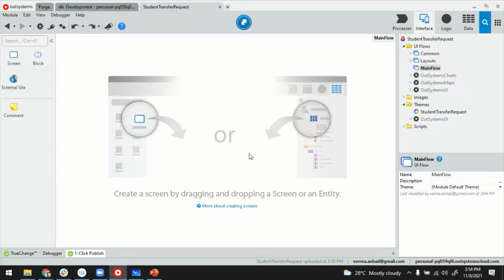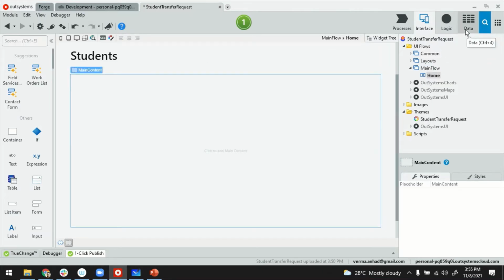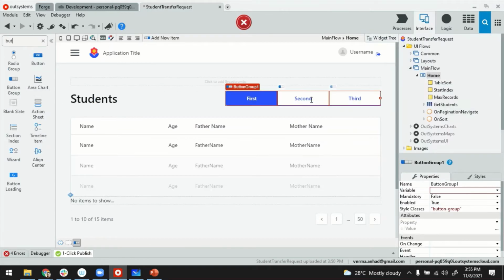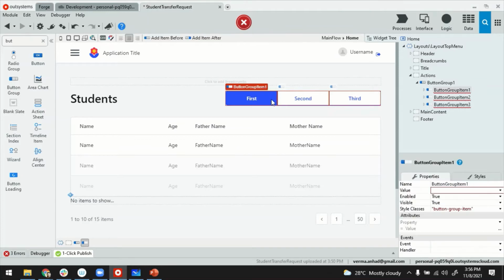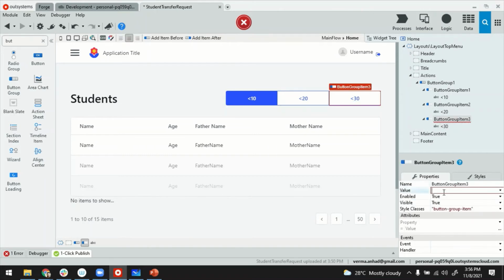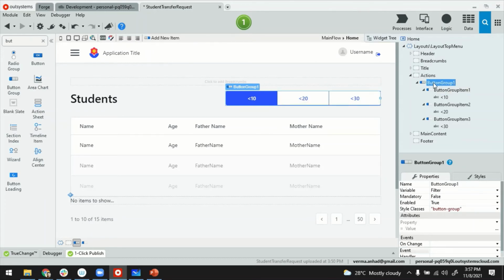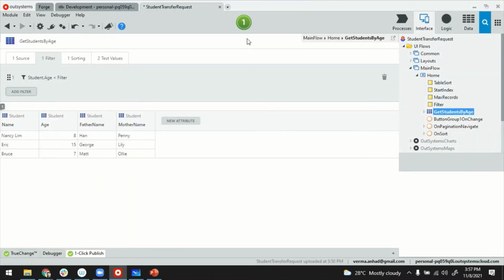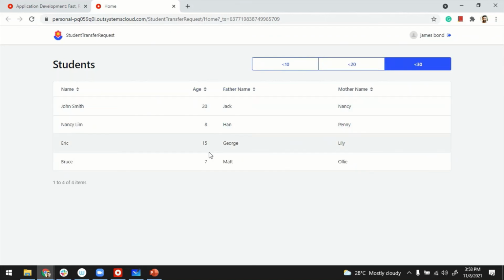How to use a button group in OutSystems?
Button groups can be used to show choices to the end-user. Video shows as an example how it can be used as a filter.